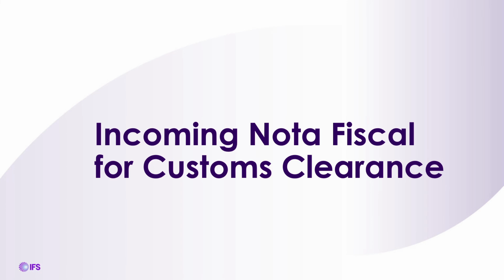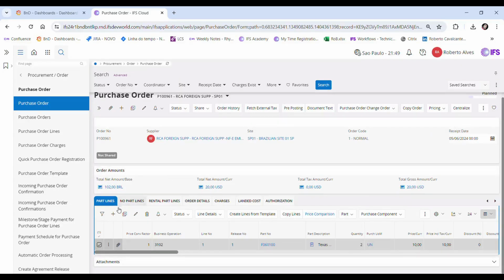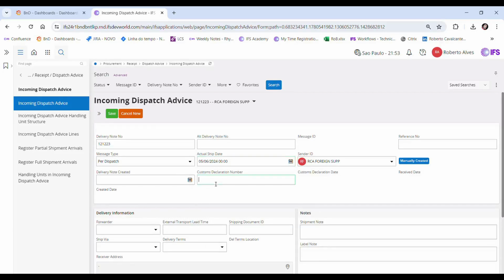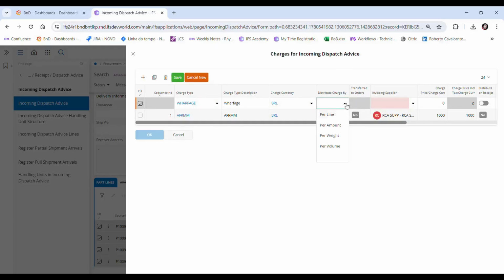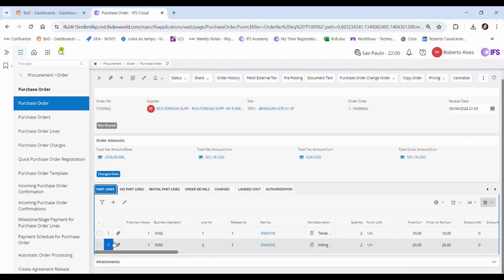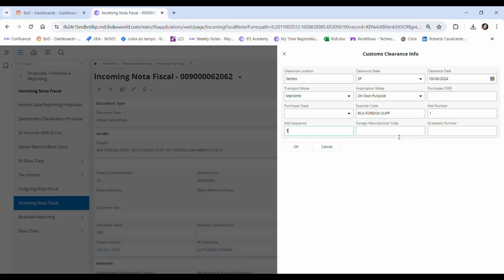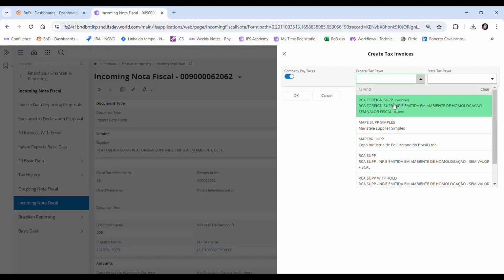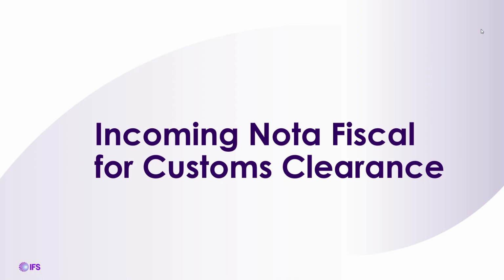030 IFS Cloud Incoming Nota Fiscal of Goods in Customs Clearance